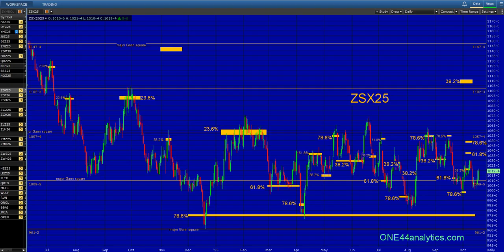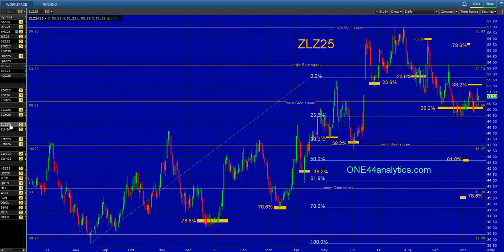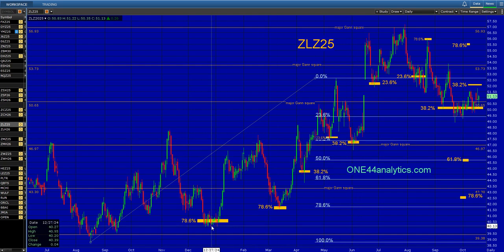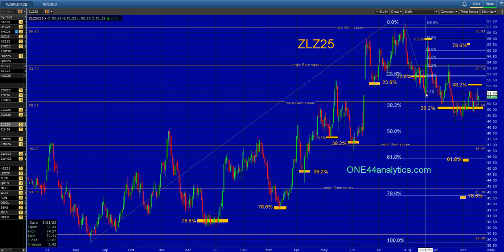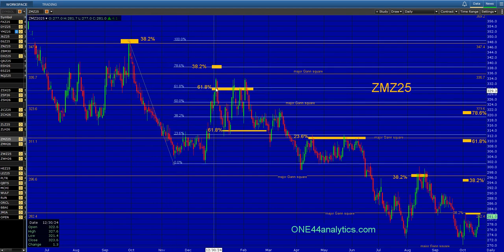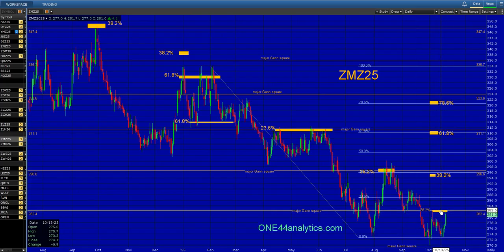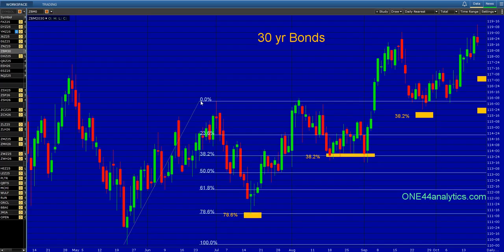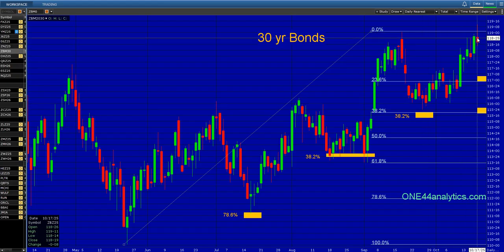ONE44 Analytics, Here is what Soybean Meal & Oil have in common with 30 yr Bonds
In this video we cover how to use the Fibonacci retracements with the ONE44 rules and guidelines.
Transcript